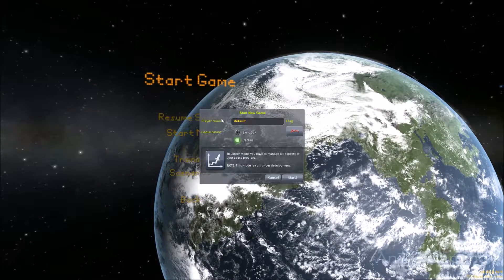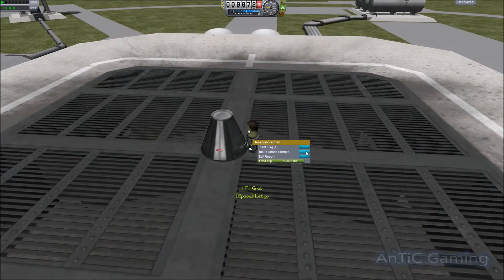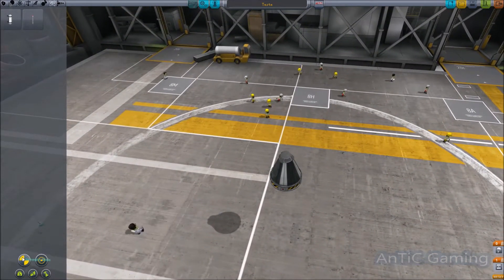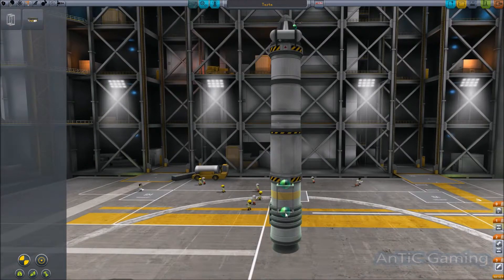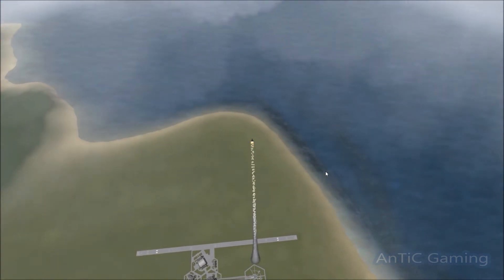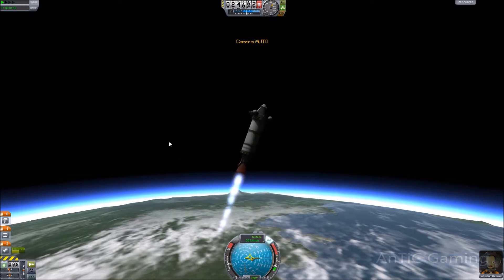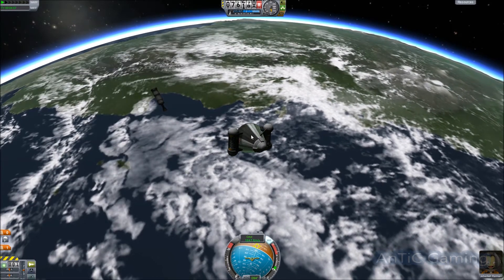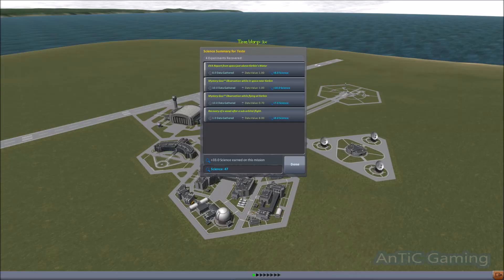Kerbal Space Program - Getting Started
A short tutorial video explaining the introductory stages of your space program. Detailing some quick and easy steps to kickstart your science gathering to unlock more advanced rocketry as you continually expand your program.